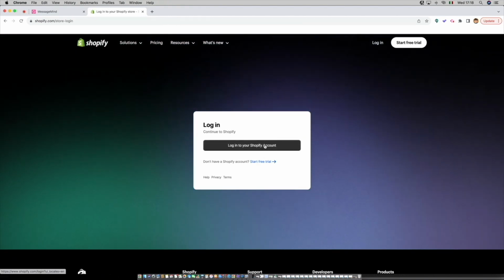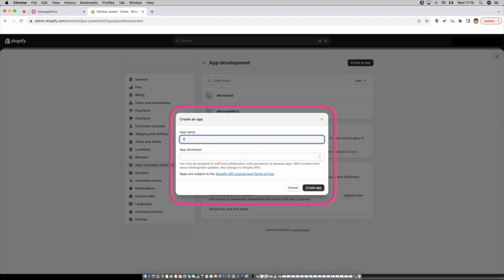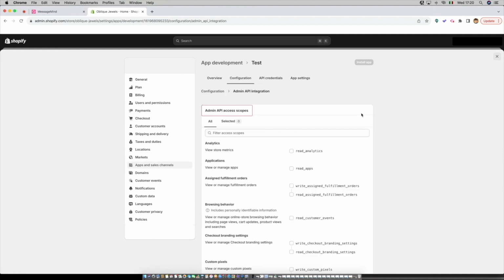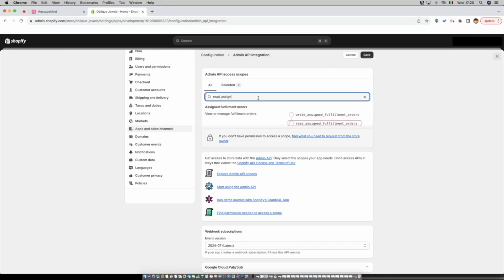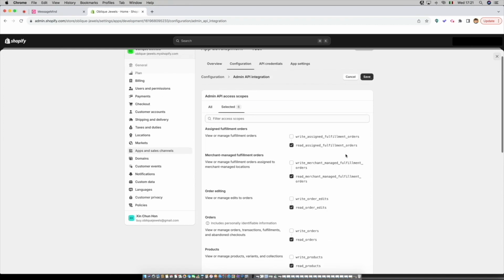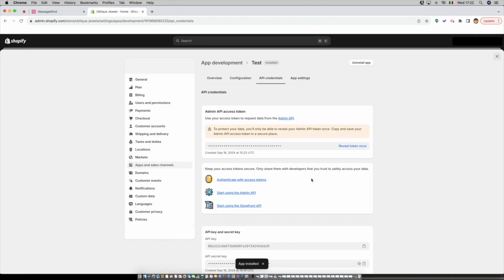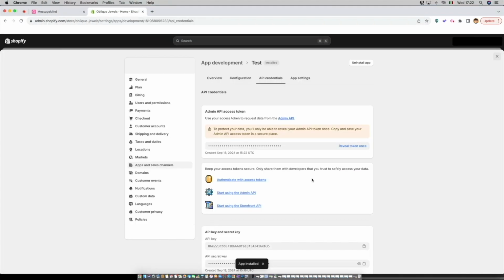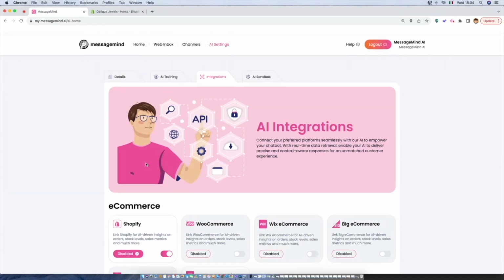How to Integrate Shopify to MessageMind (OLD Version)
Join us in this tutorial where we'll walk you through the process of integrating Shopfiy to your messagemind.ai workspace. This step-by-step guide is perfect for those looking to create an even more unique and personalized experience for their customer communication by integrating Shopify into the powerful messagemind.ai platform.

For the integration with MessageMind, you’ll need to select six access scopes:

read_products
read_shipping
read_merchant_managed_fulfillment_orders
read_assigned_fulfillment_orders
read_order_edits
read_orders

About messagemind.ai:
MessageMind is the no.1 AI-powered business messaging platform that connects contacts from any channel to every team. The platform allows customers to message you via any channel and provides a 360° view of every team in the company. Our mission is to improve and automate the relationships between businesses and their customers, making business chats as easy as chatting with friends.